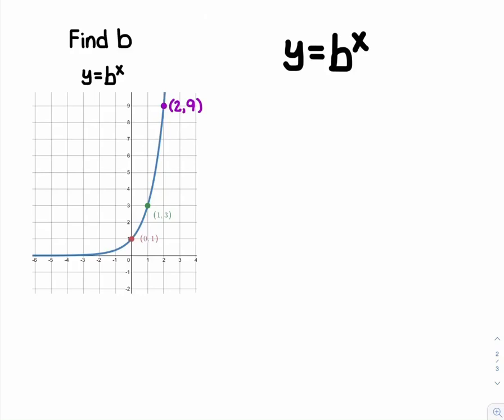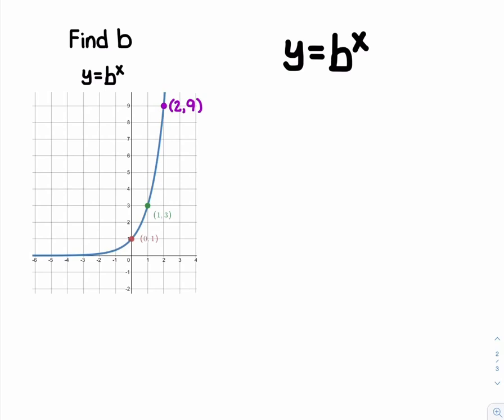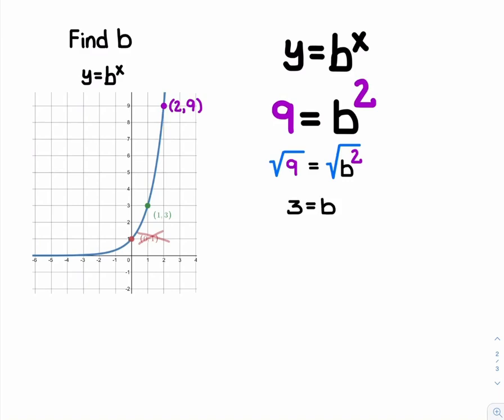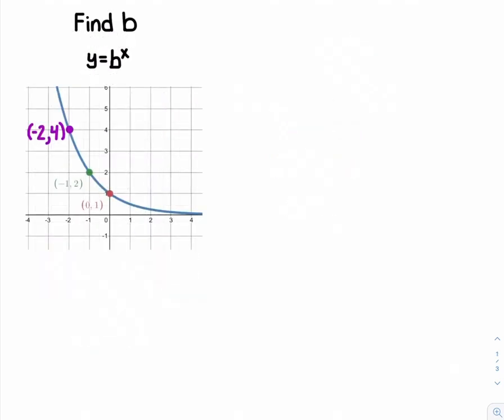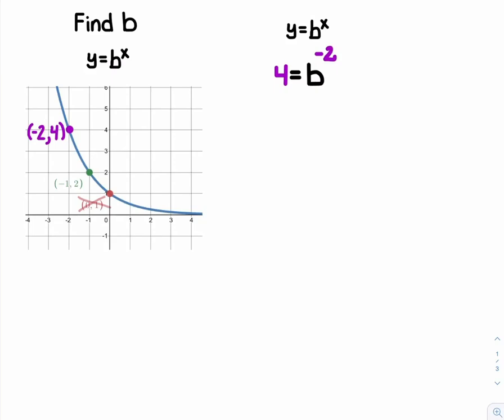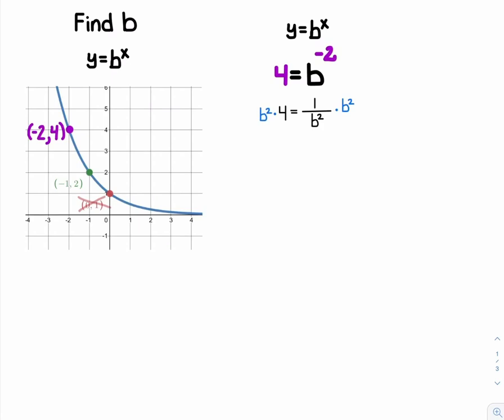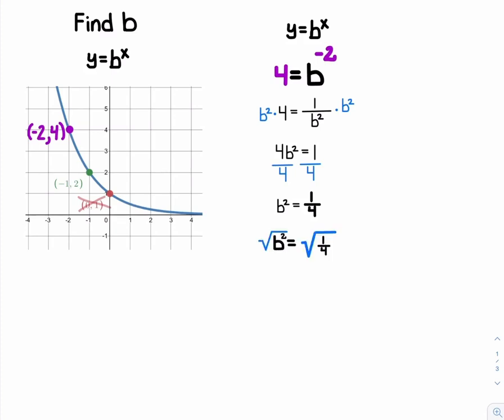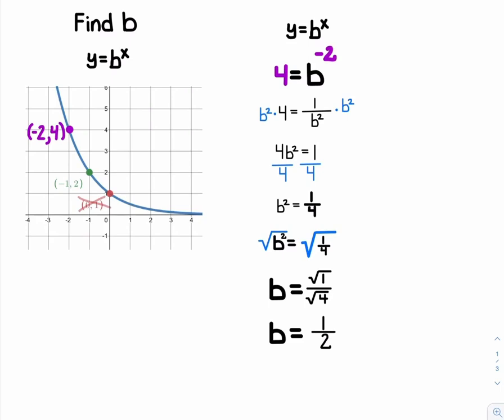Find b for y=b^x given the graph of the exponential equation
Exponential Function